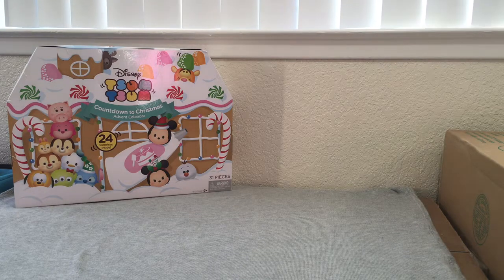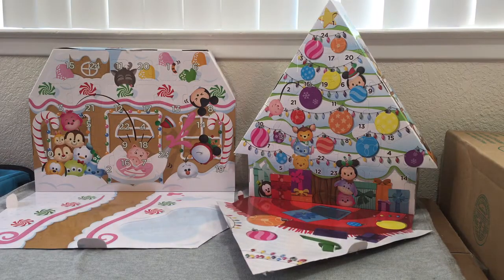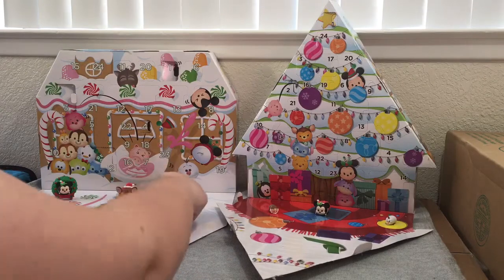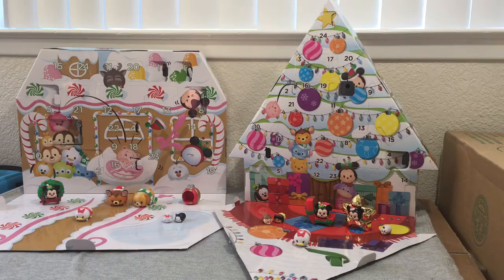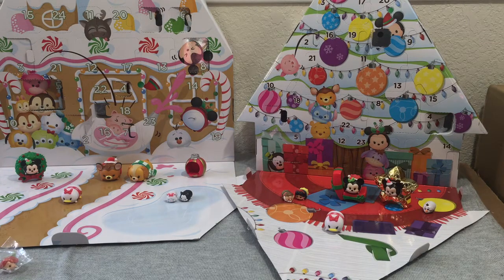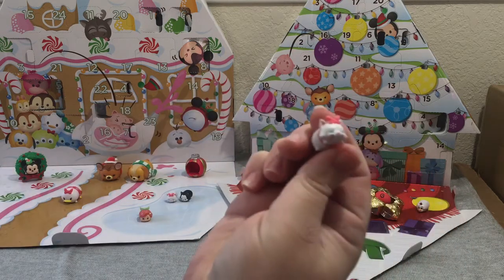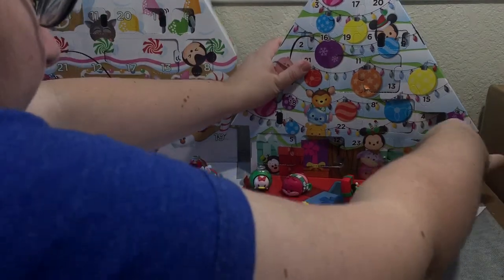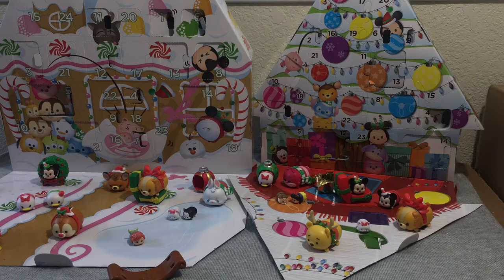Tsum Tsum Advent Calendar Comparison from Costco and Target! Part 1